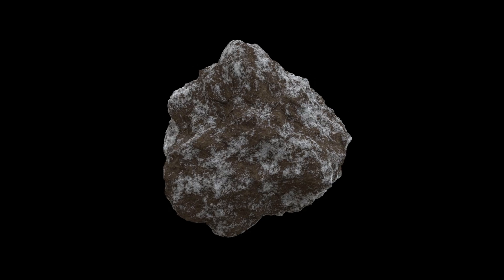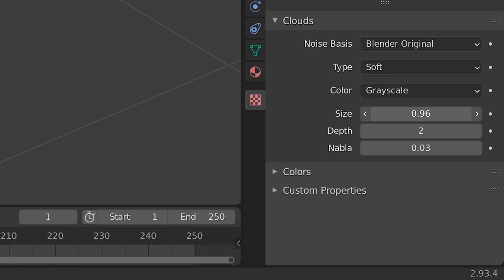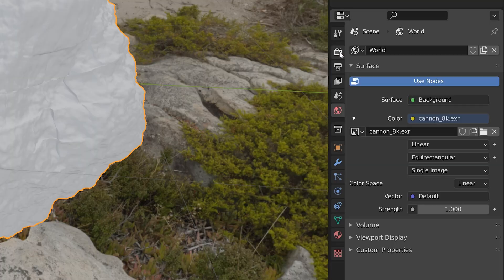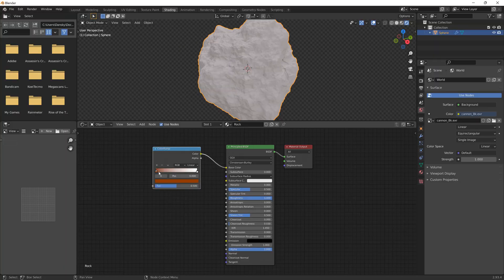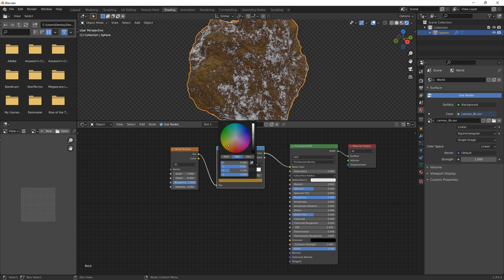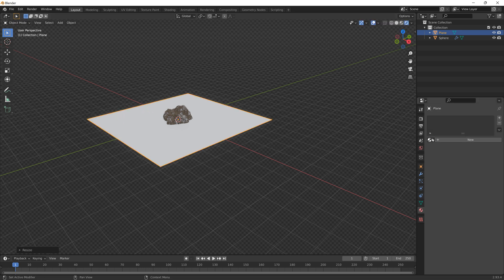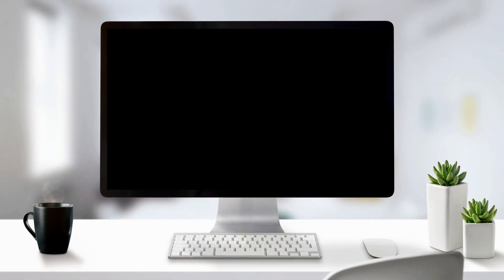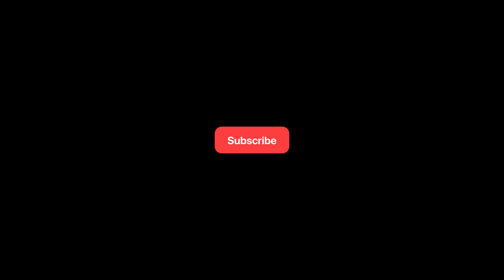How to Create a Realistic 3D Rock in Blender (for Beginners)